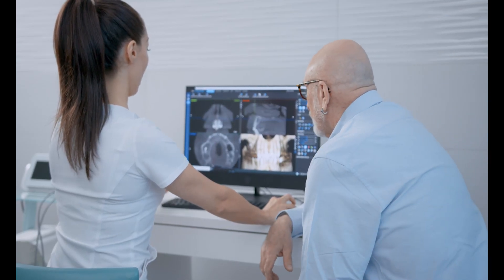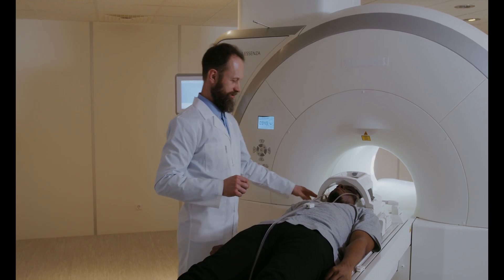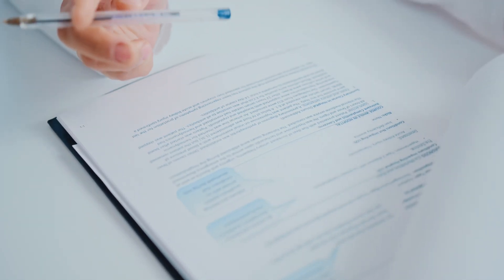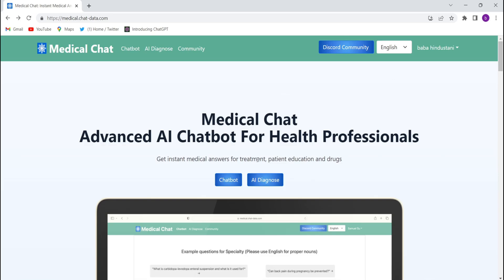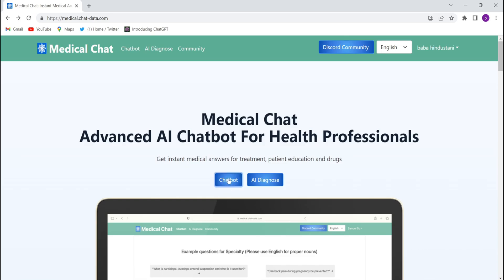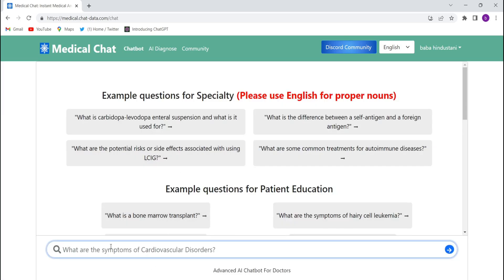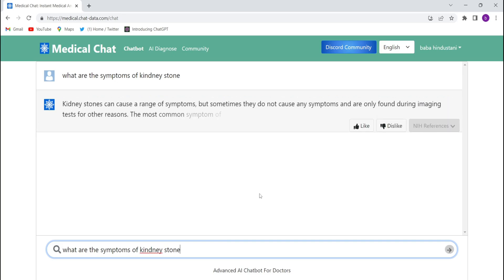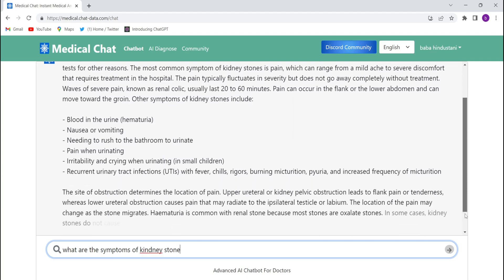Your Personal Health Advisor 👩‍⚕️Free AI Doctor Chatbot for All Your Health Worries!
In this video, we introduce you to an incredible innovation in healthcare: a free AI doctor chatbot that can handle all kinds of medical problems. Say goodbye to long wait times and expensive consultations, as this virtual medical assistant is here to provide you with personalized medical advice and assistance. Discover how this chatbot utilizes advanced AI technology to analyze symptoms, provide accurate diagnoses, and offer treatment recommendations. Whether you have a minor health concern or need guidance on a chronic condition, this AI doctor chatbot is ready to help you anytime, anywhere. Watch the video to learn more about this revolutionary healthcare solution!

While the chatbot is built using advanced artificial intelligence algorithms and trained on a vast amount of medical data, it cannot replace the expertise and personalized care provided by a healthcare professional. The accuracy and reliability of the chatbot's responses may vary based on the complexity of the situation and the data it has been trained on.

The creators of this YouTube video and the developers of the AI medical chatbot do not assume any responsibility for any actions taken or decisions made based on the information provided by the chatbot. It is strongly advised to consult with a licensed healthcare professional for accurate diagnosis, treatment recommendations, and personalized medical advice.

By using the free AI medical chatbot discussed in this video, you acknowledge and agree that you are solely responsible for any outcomes, actions, or decisions resulting from the use of the chatbot. The creators of this video and the developers of the chatbot shall not be held liable for any direct or indirect damages, losses, or harm arising from the use or misuse of the chatbot.

It is essential to exercise caution and discretion when using online health-related tools, including AI chatbots, and to always seek professional medical advice for any specific concerns or conditions.